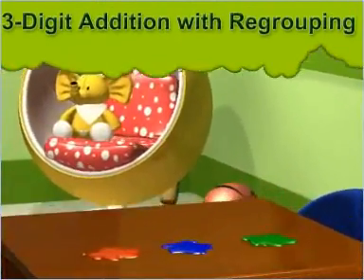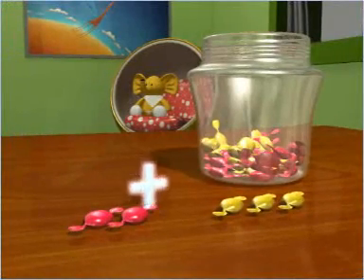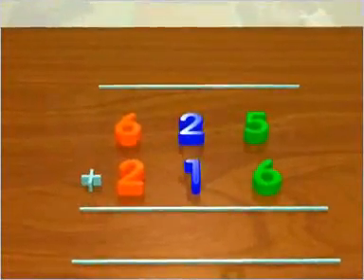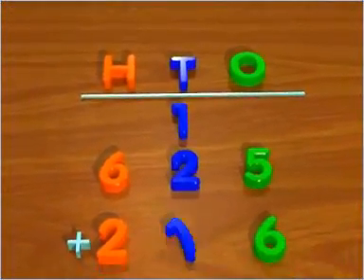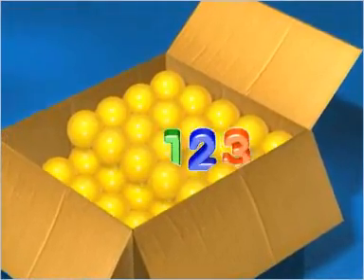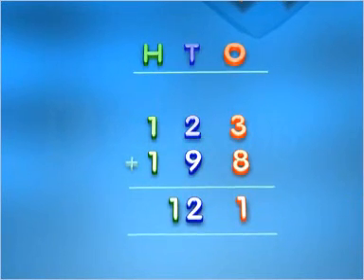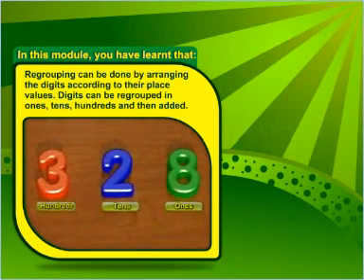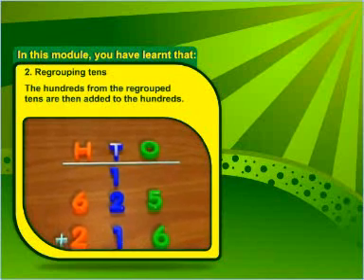3 Digit Addition with Regrouping - Mathematics (Grade 01)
KO (knowledge world) is Nonprofit channel intended to provide children, youth and adults free education sources and information which

they may find useful and of interest. KO believe in Education For All a global movement led by UNESCO, aiming to meet the learning

needs of all children, youth and adults by 2015.